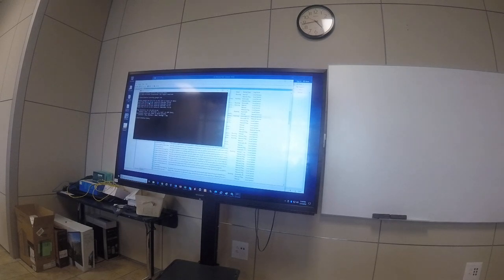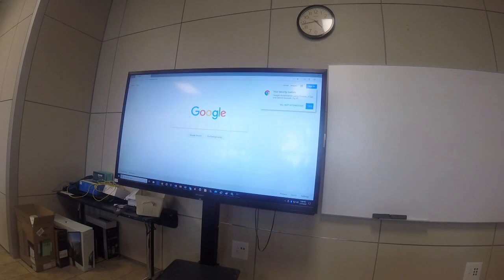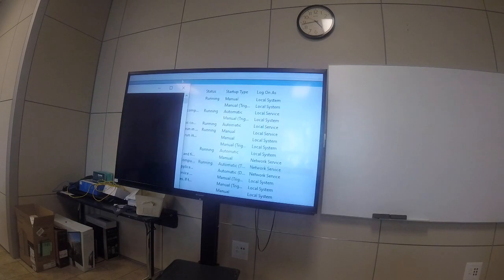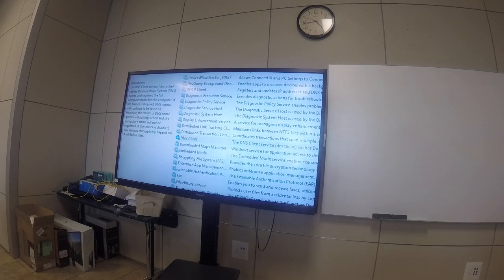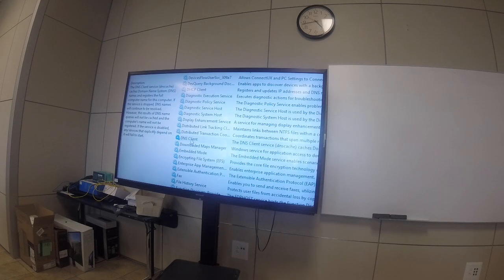CompTia A+ Refresher Notes. WCOE ACCD San Antonio, Tx Jan. 16, 2019 2